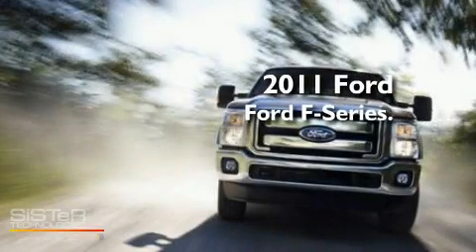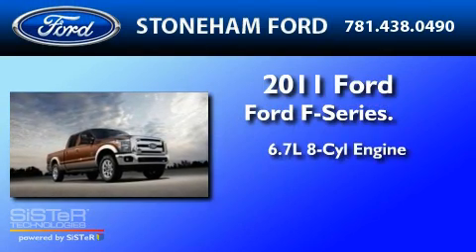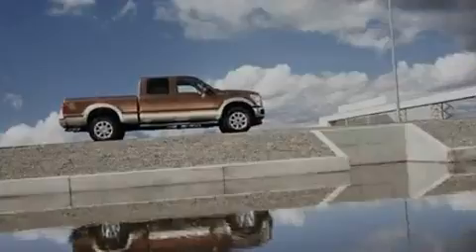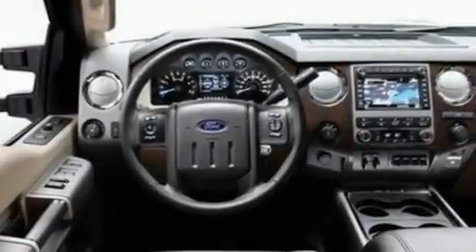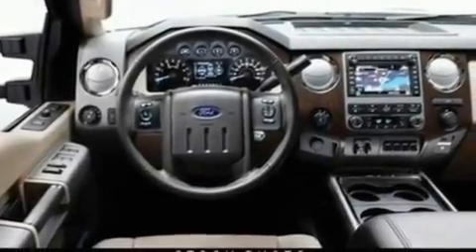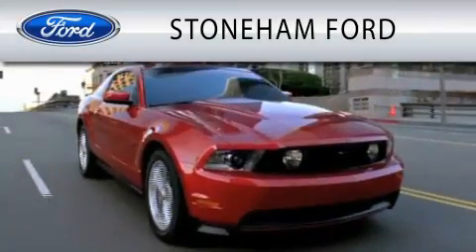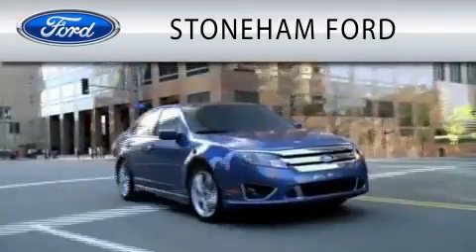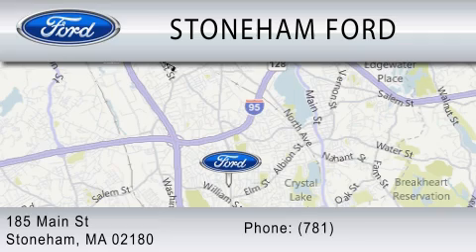2011 FORD F-350 CHASSIS MA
Year : 2011
 Make : FORD
 Model : F-350 CHASSIS
 Engine : 6.7L V8
 Trans . : AUTO 6SPD
 Exterior : VERMILLION RED

 Stock : 111942

 185 Main St
  , MA 02180